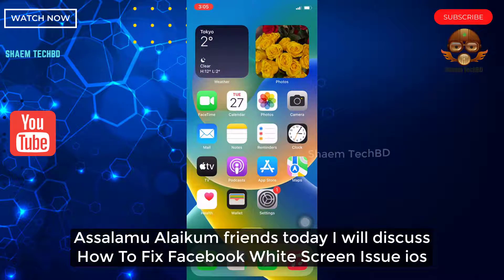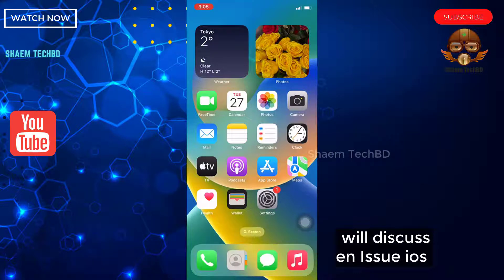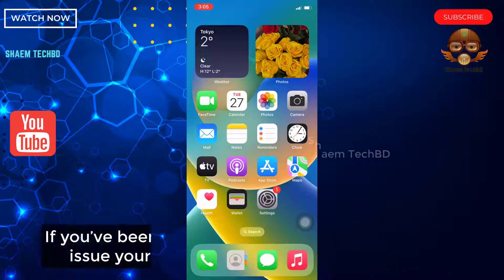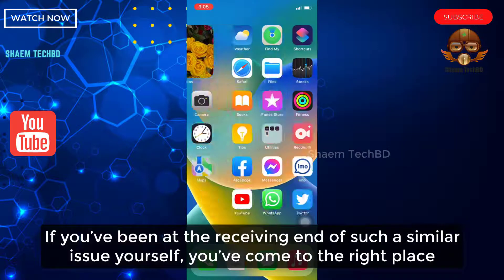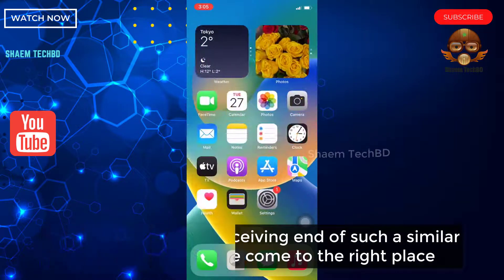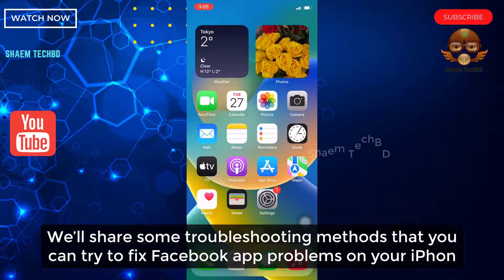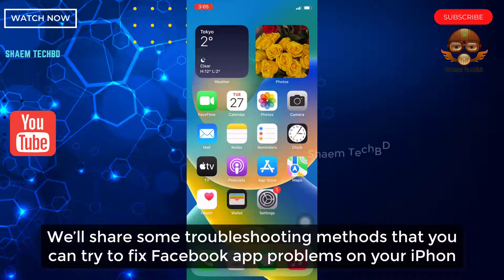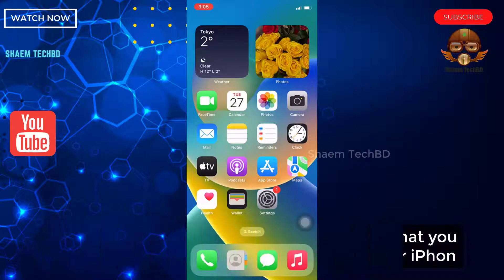How To Fix Facebook White Screen Issue ios | Facebook White Screen Problem iPhone & iPad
Your Quary-
1.how to fix iphone apps not working not opening
2.fix app crashing in iphone
3.fix apps not opening in iphone
4. apps not responding in iphone
5.how to repairs apps in iphone
6.fix all problem of apps not working not opening crashing in iphone
7.apps stuck while updating in iphone
8.facebook not opening problem solved
9.facebook not working
10.how to fix facebook not working
11.facebook problem
12.facebook no funciona
13.facebook não funciona
14.como consertar o facebook que não está funcionando
15.facebook server down problem
16.how to fix facebook password reset not working
17.cómo arreglar facebook que no funciona
18.fb not working problem
19.how to fix facebook not open problem
20.fb not open problem
21.facebook keeps stopping
22.facebook menu inst available right now problem
23.menu inst available right now
24.how to solve facebook problem
28.facebook try again problem
26.facebook reload menu problem solve
27.how to fix facebook all problem
28.facebook tecnical error problem
29.facebook tecnical issue
30.keeps stopping
31.not open
32.facebook issue
33.iphone facebook
34.fb iphone
35.facebook iphone
36.facebook ipad
37.repair facebook
38.fix facebook
39.fb ipad
40.enable facebook
41.facebook marketplace not working 2023
42.facebook ads not working 2023
43.y facebook is not working
44.facebook page not showing setting option
45.facebook work not show
46.facebook not showing search results
47.facebook not showing share option
48.facebook not showing suggested friends
49.facebook not showing stories
50.facebook not working safari
51.facebook not working samsung
52.view more replies facebook not working
53.review posts and tags on facebook not working
54.two factor authentication required facebook not working
55.reset password facebook not working
56.recovery code for facebook not working
57.reels recommended on facebook not working
58.reels and short videos facebook not working
59.facebook search not showing results iphone
60.facebook page not showing reels
61.facebook ads not showing results
62.facebook search not showing results
63.facebook not responding problem pc
64.share your story to facebook not working
65.story on facebook not working
66.facebook not showing reels option
67.facebook not working unless on wifi
68.facebook not working using data
69.today facebook not working
70.tagging on facebook not working
71.two step authentication facebook not working
72.tag review facebook not working
73.two way authentication facebook not working
74.facebook tag notification not working
75.fb lite not opening today
76.submitting id to facebook not working
77.facebook not showing thumbnail youtube
78.search in facebook not working
79.story activity facebook not working
80.share to a page facebook not working
81.sharing post from instagram to facebook not working
82.social links on facebook not working
83.facebook not responding problem
84.facebook not working right on ipad
85.professional mode facebook not working
86.new phone facebook not working
87.facebook notification sound not working
88.facebook name change not working
89.facebook comment notifications not working
90.facebook notifications not working
91.my followers on facebook not working
92.mobile data on but facebook not working
93.manage posts on facebook not working
94.manage your posts facebook not working
95.messenger and facebook not working
96.messenger view profile on facebook not working
97.my facebook not working
98.marketplace on facebook not working
99.facebook story not showing music
100.facebook and messenger problem
101.facebook not working on android
102.facebook not working on mobile data ios
103.facebook lite not working upgrade
104.facebook not working properly on android
105.page roles facebook not working
106.page notifications facebook not working
107.photo layout in facebook not working
108.facebook microphone not working pc
109.facebook not showing professional mode
110.facebook not showing posts